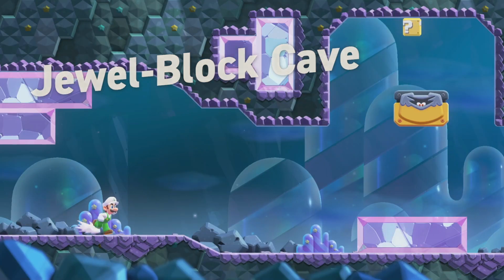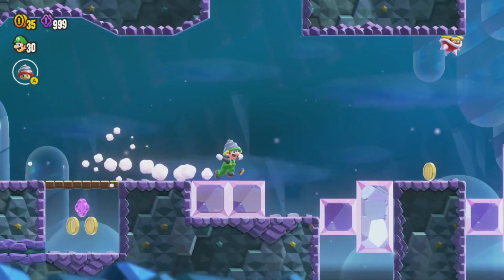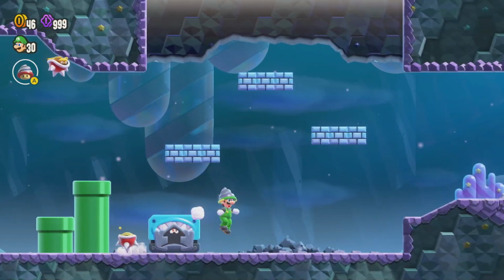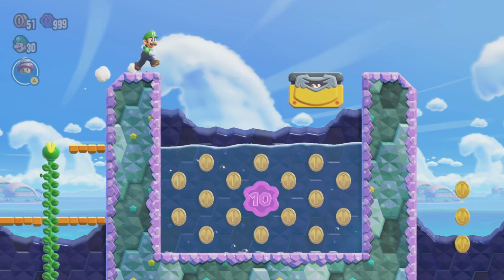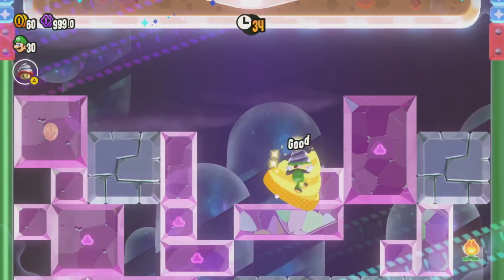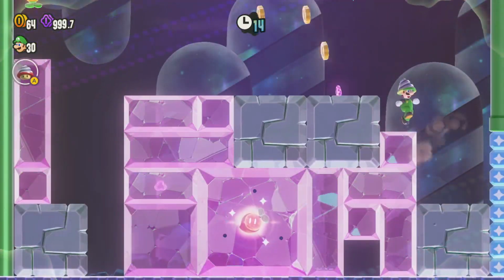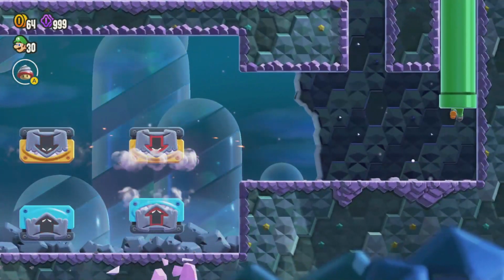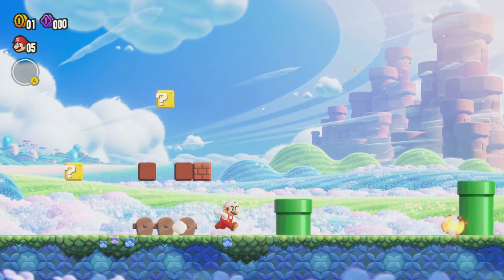Jewel Block Cave: All Purple Coins, Wonder Seeds 100% Walkthrough!! *Super Mario Bros Wonder*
Super Mario Bros Wonder 100% Walkthrough: Jewel Block Cave! All Wonder Seeds, Purple Coins, Goal Poles 100% Walkthrough Guide!! World 4 Part 1 Full Game 100% Walkthrough All Secrets/ All Secret Exit/ All Power-ups/ All Characters!! [New Super Mario Nintendo Switch Game] *FULL PLAYTHROUGH!! Part 1* First 2 hours gameplay full movie Super MarioBros Wonder/ Super Mario Bros Wonder gameplay game Super Mario Wonder series on the Nintendo Switch full game playthrough ZXMany Super Mario Bros Wonder!! Full movie length version/ full movie Super Mario Bros + Super Mario Bros Wonder gameplay game game full game playthrough 2 hours + 3 hours + 4 hours version, 100% playthrough part 1 all characters!!

There's elephant Mario, elephant Luigi, elephant Peach, Yoshis, lots of Yoshi characters, Prince Florian in the Flower Kingdom with Super Mario, CASTLE BOWSER, (Bowser transforms into a castle), fun secret exits, a full guide walkthrough of all secrets in Super Mario Bros Wonder, and more!!

TIMESTAMPS: